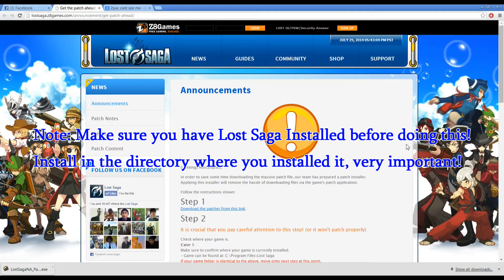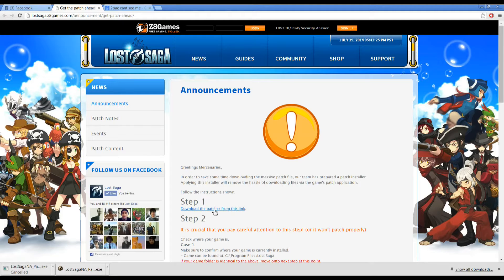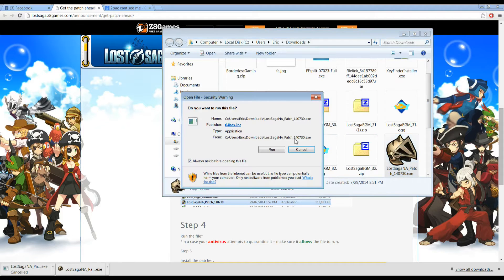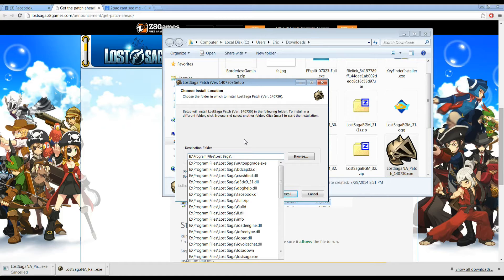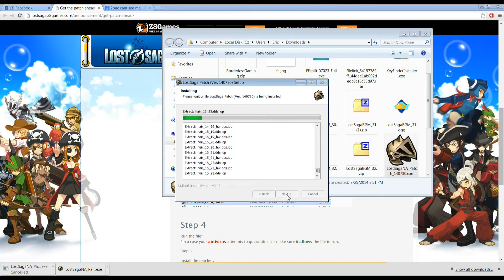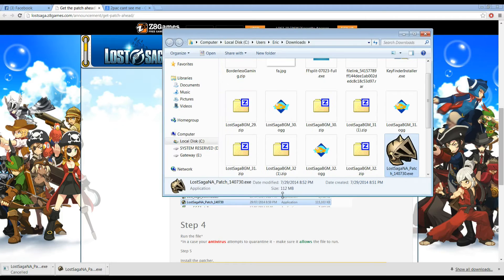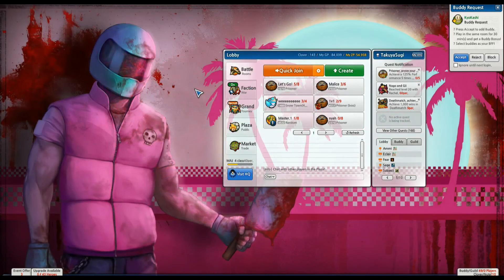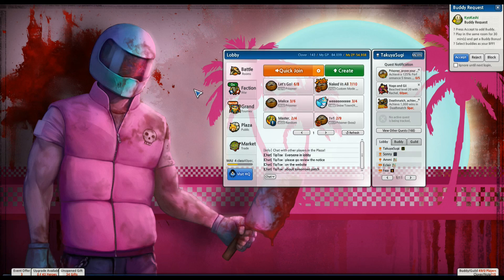NA Lost Saga Client Update Pre-Patch Installation! (for 7/30/2014 update)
Key things to note:
1. You have to have Lost Saga installed for this patcher to work
2. You must select the correct directory where LS is installed (Typically in your C Drive/Program Files/Lost Saga)